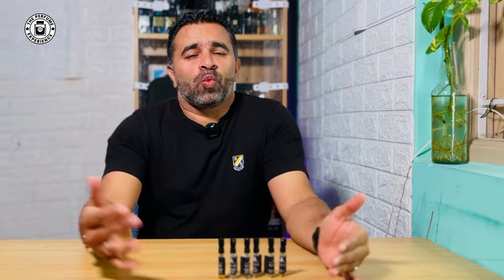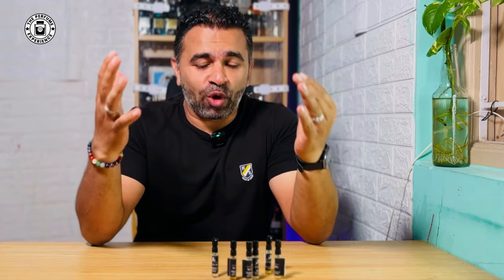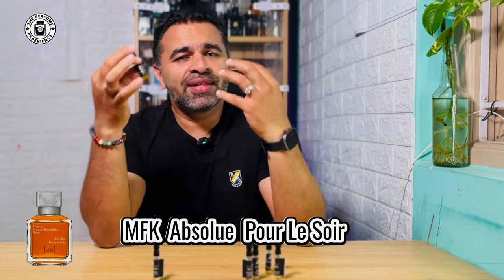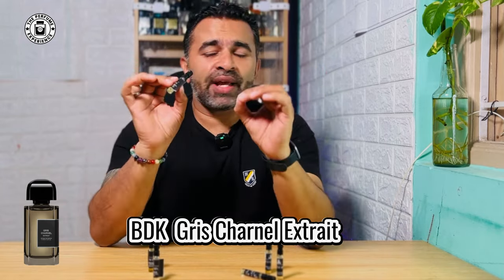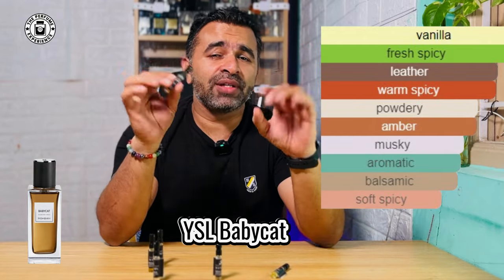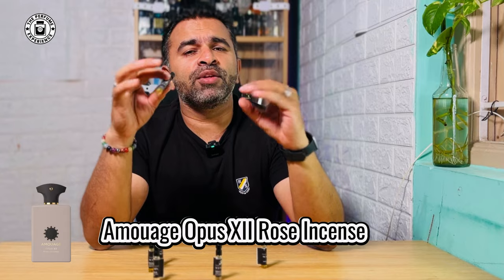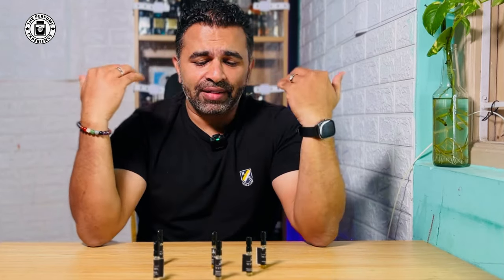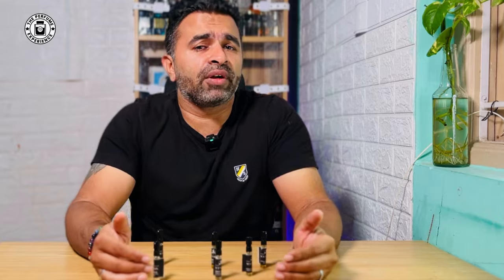Scent-Rix First Impressions | Premium Quality at Budget Prices | YSL Babycat | MAB Ganymade alts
GEAR I USE IN MY SET UP